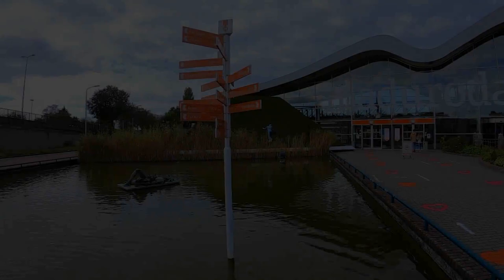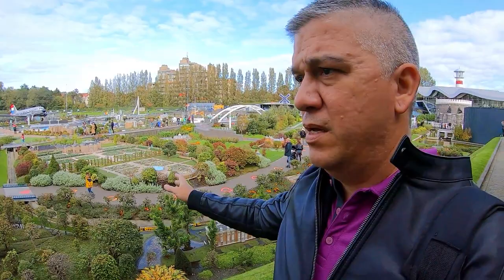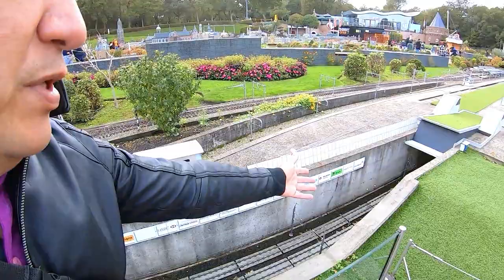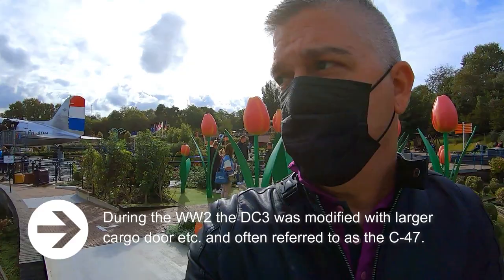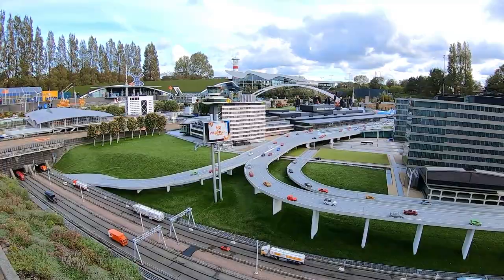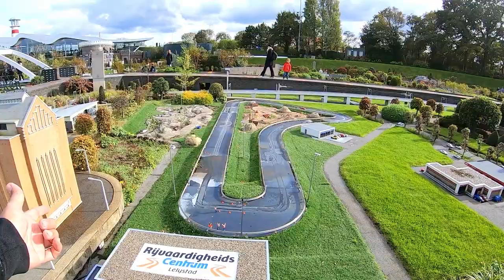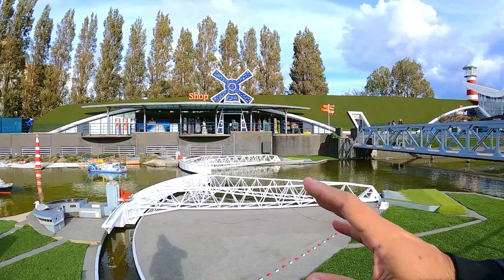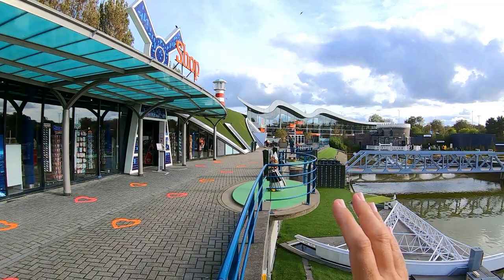🇳🇱 Madurodam - Feeling like a giant in this Miniature City of The Netherlands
Today I visit Madurodam in Den Haag, the Netherlands. It's a miniature city theme park located near Scheveningen or just a few minutes outside The Hague's center. Madurodam is certainly a different kind of theme park and one I truly enjoy. I felt more like a giant in this "toy style park" having everything detailed in 1/25 scale. The level of detail is very impressive and a usual visit take you around 2 to 4 hours. The entrance varies but mine was 19 Euro's.

Madurodam and its history
Madurodam was opened on 2 July 1952. Since day one, it has been more than a theme park that shows the best of the Netherlands: it was founded as a living memorial to the war hero George Maduro and as a way to raise funds for charities. Mrs Boon-van der Starp is the founder of Madurodam. She was a member of the board of the Dutch Students’ Sanatorium.
In the sanatorium, students with tuberculosis could recover and study at the same time. Mrs Boon-van der Starp was looking for a way to collect money for the sanatorium and came up with the miniature city. In the years following the Second World War, this was a matter of national importance: The Netherlands was being rebuilt and Madurodam was building with it. The park offered a place for the shared history of the battered Netherlands as well as hope for the future. The parents of the war hero George Maduro donated the start-up capital for this miniature city. They wanted a living memorial to their son George Maduro, who died in the Second World War. George was born in Curaçao on 15 July 1916 and went to study in Leiden at the age of 18. During the Second World War, he signed up as a reserve officer in the Netherlands cavalry.
At the time of the invasion of the Netherlands in May 1940, he heroically led an attack in Rijswijk. In 1943, he was captured and imprisoned in Saarbrücken, Germany. In November 1944, George was taken to the Dachau concentration camp, where he died of typhus on 8 February 1945. On 9 May 1946, George Maduro was posthumously awarded the Military Order of William, Knight 4th Class, due to his heroic actions in Rijswijk.

Have any questions about my video? Please leave it/them below and I will get back to you as soon as possible.

About me:
I am a Travel Consultant with over 20 years of experience in group travel and land packages etc. After several requests I started doing Travel Vlogs in late 2018 and more actively Aruba Walks & Vlogs in 2020.